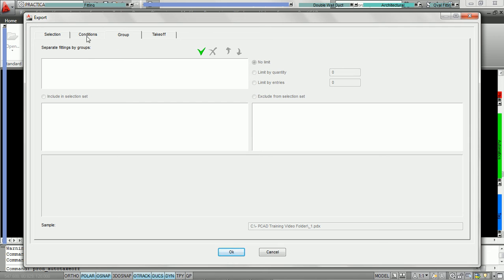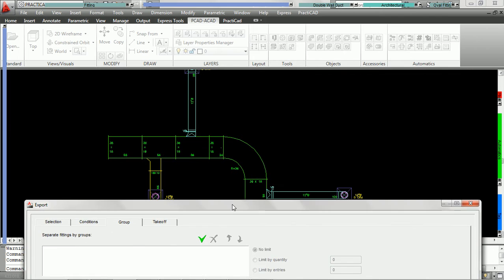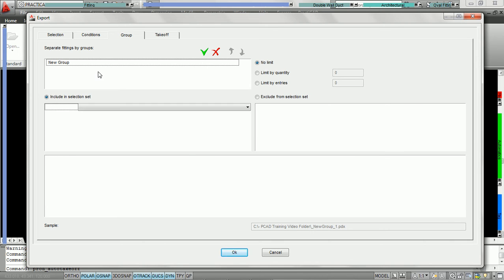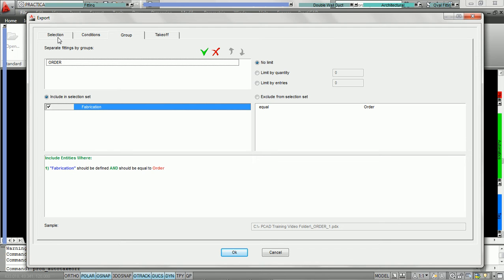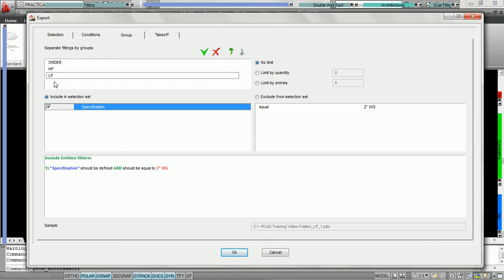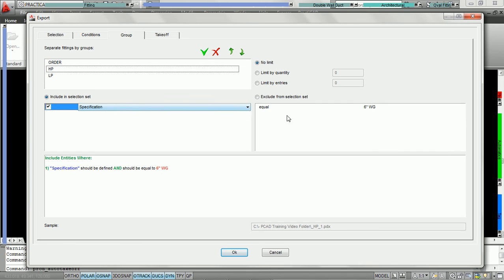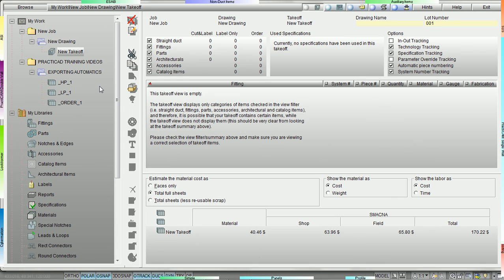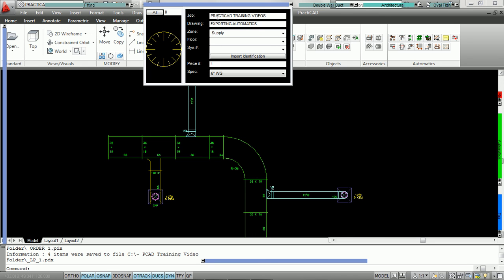PractiCAD - Auto Takeoff - Group Name - Part 1